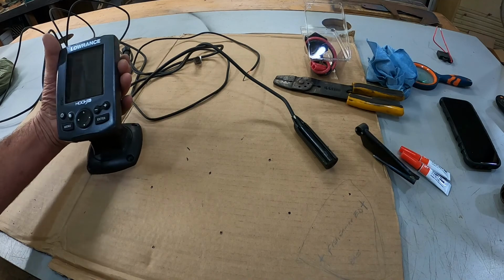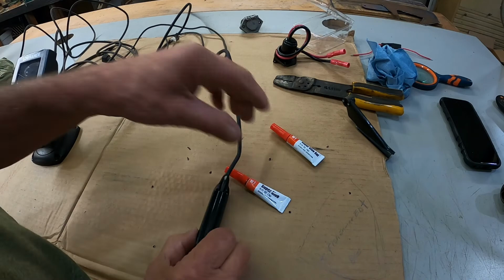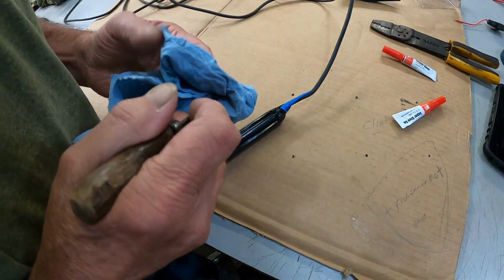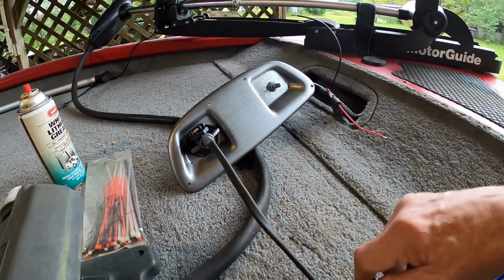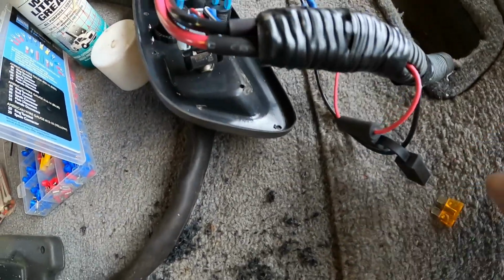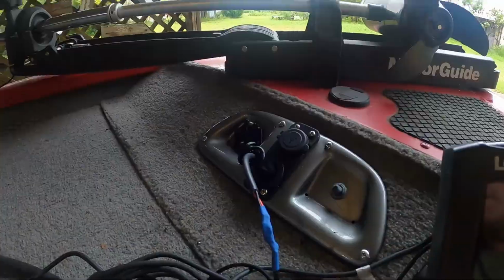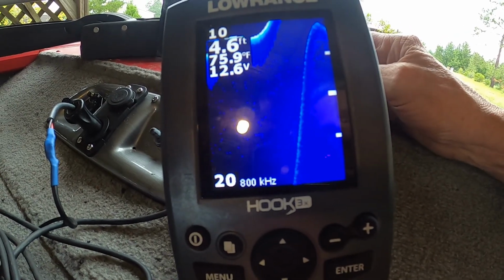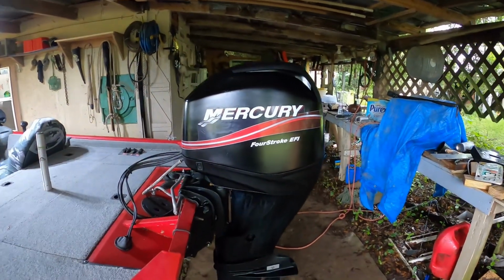Trolling motor receptacle replacement Repair old depthfinder!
Its still raining!  I did get a little work done on the boat.